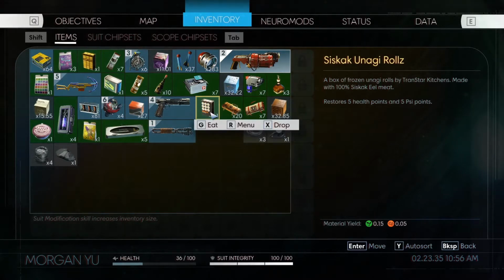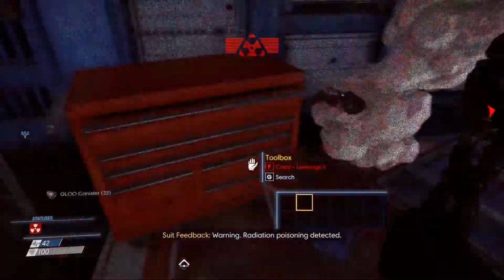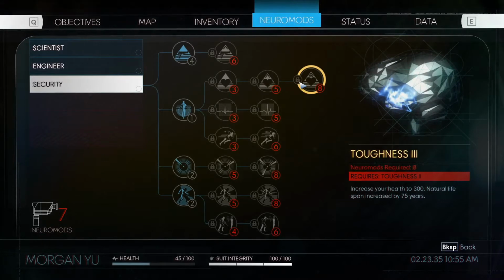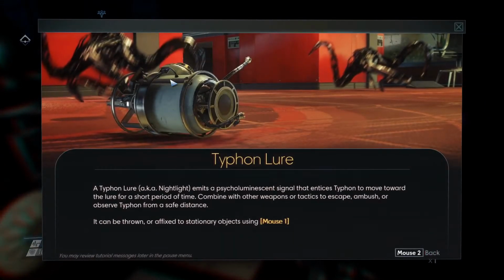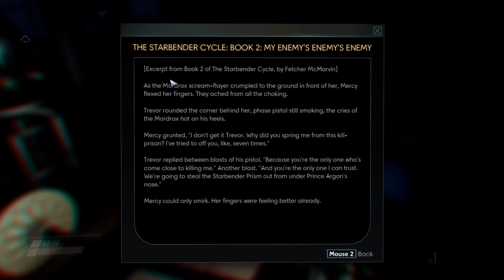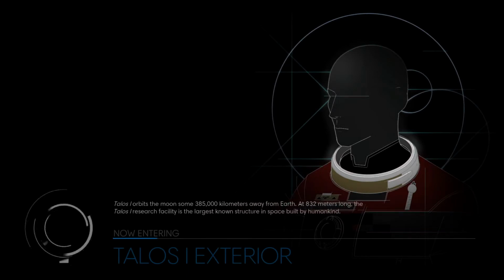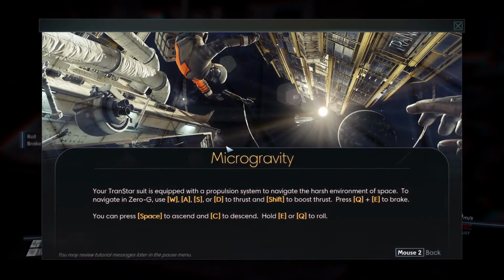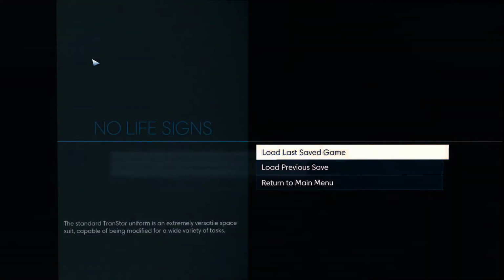Prey part 10 ~ SPACE!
Probably a good idea to follow if you like my videos, I tweet openly about upcoming series on there, among other things. Prey Let's play